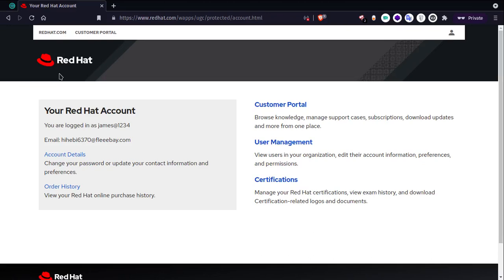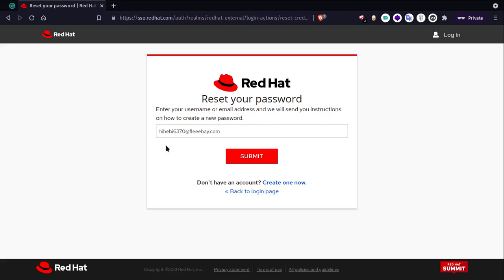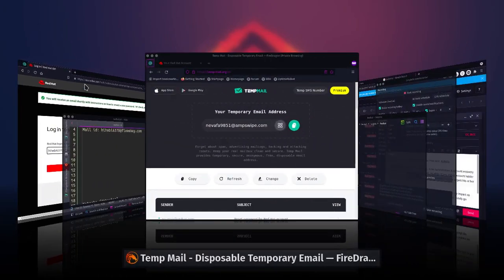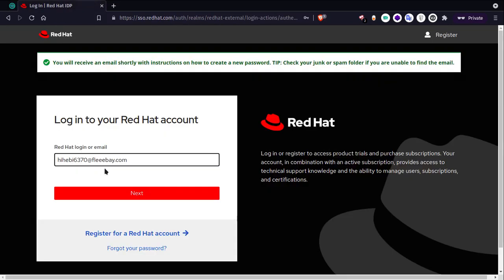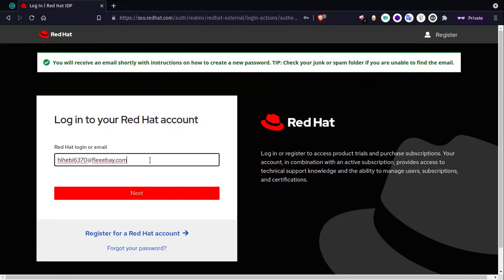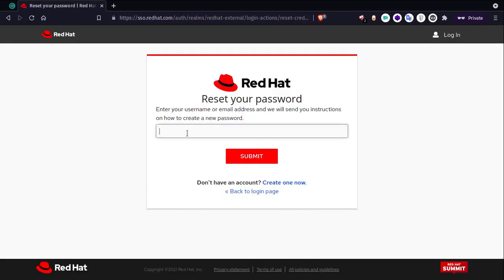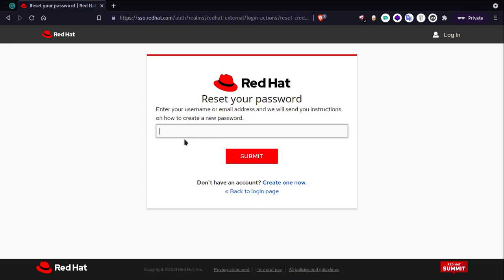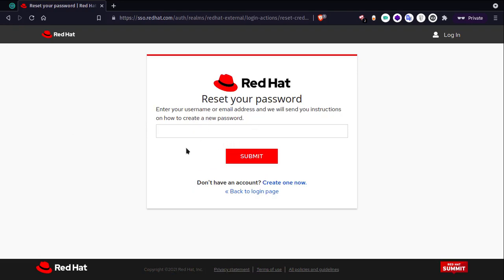CVE-2021-3754 EXPLOIT / POC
This is a proof of concept video which I initially reported to Redhat, which demonstrates the complete vulnerability along with exploitation steps.